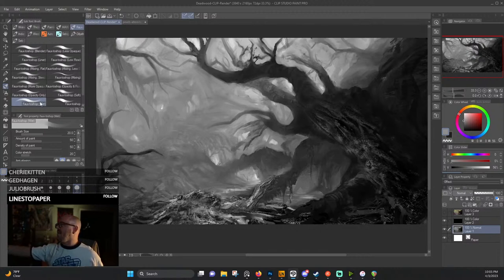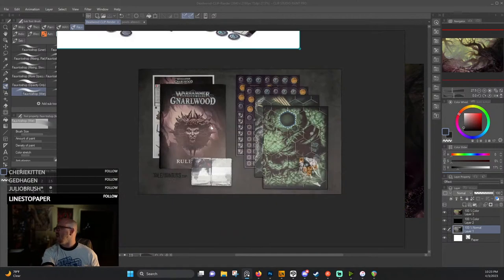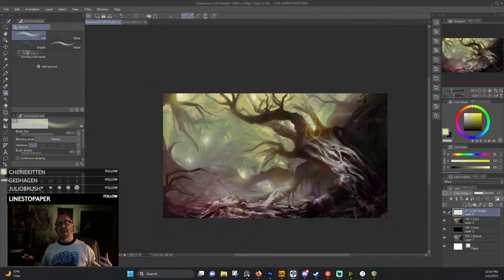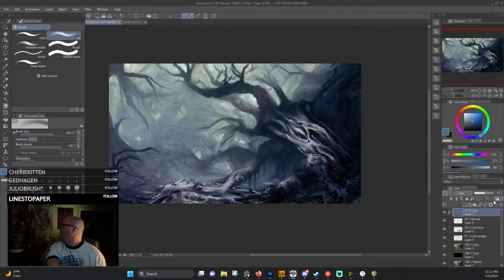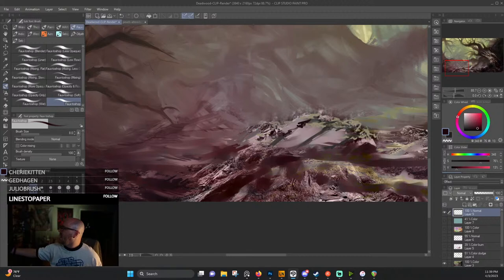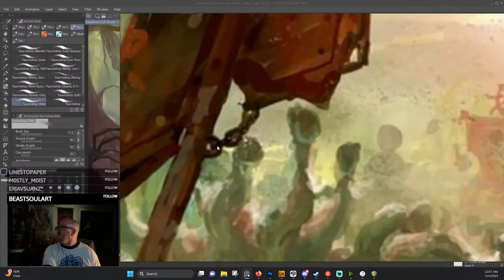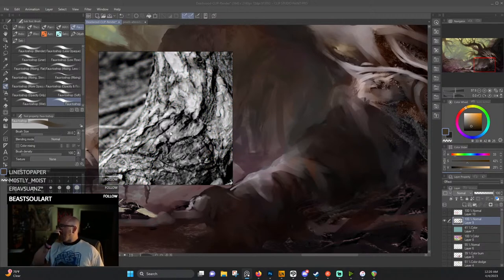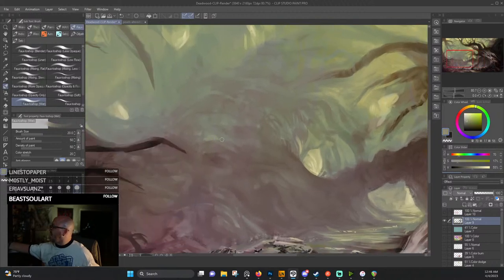Let's Finish A Swamp Landscape! // STREAM ARCHIVE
Painting a swamp landscape for the portfolio! We dig into 3 hours of landscape tips, tricks, and just hanging out!

Want more painting tips? It features over 400 pages of tips, tricks, projects, and overall advice to take you digital painting to the next level!

Buy "Draw and Paint Better with Krita" -

SOCIALS